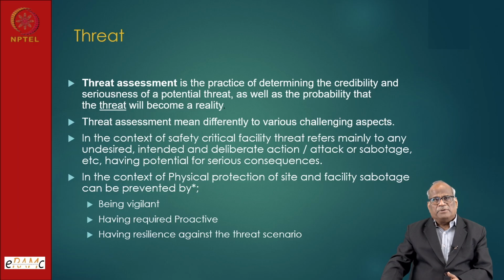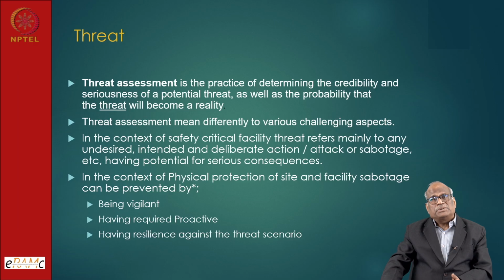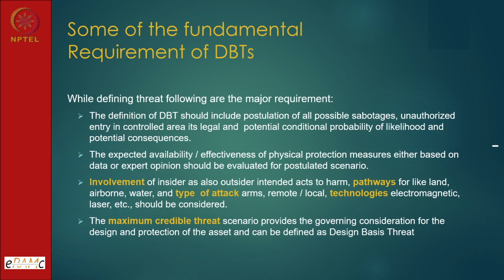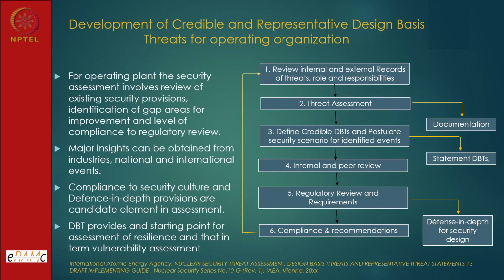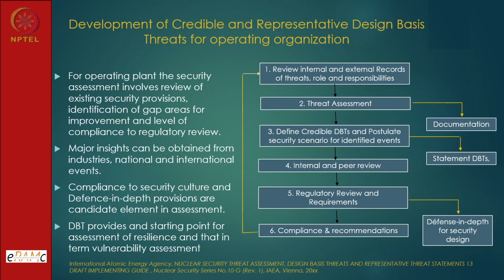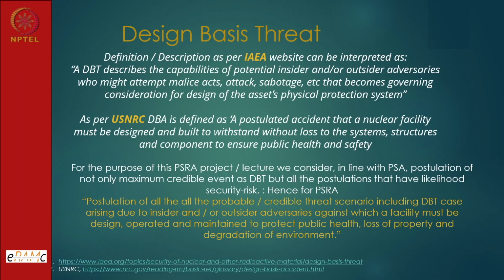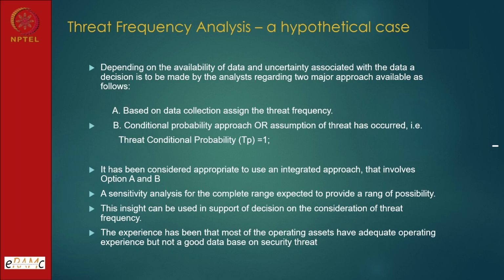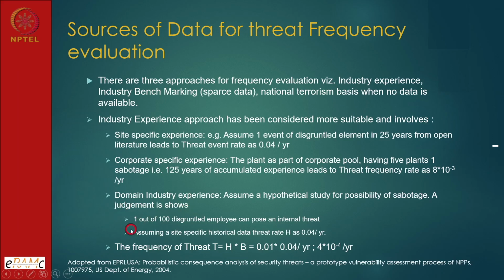Week 6 : Lecture 27 : Probabilistic Security Risk Assessment - (PSRA): Design Basis Threat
Lecture 27 : Probabilistic Security Risk Assessment - (PSRA): Design Basis Threat